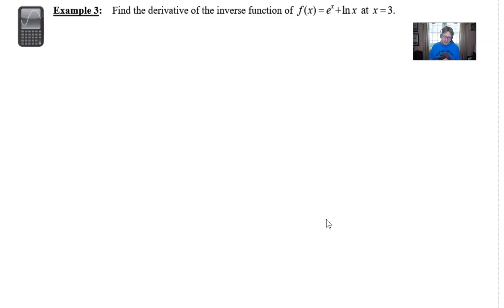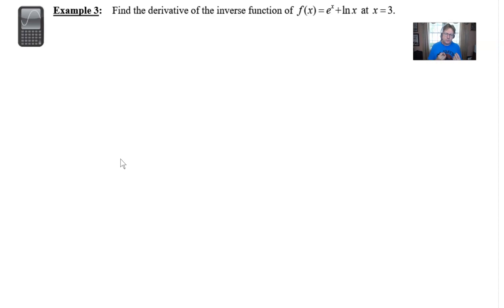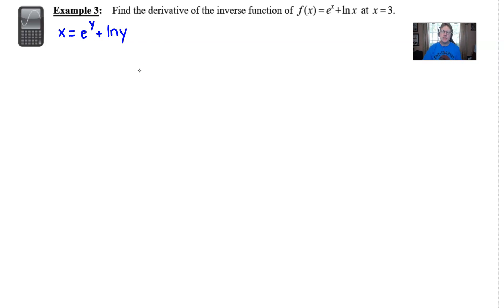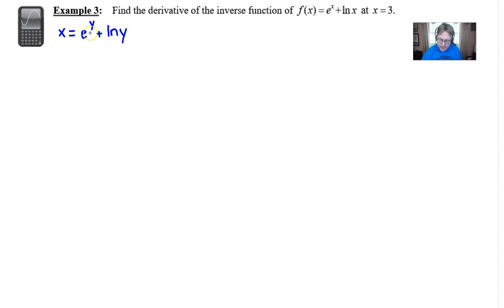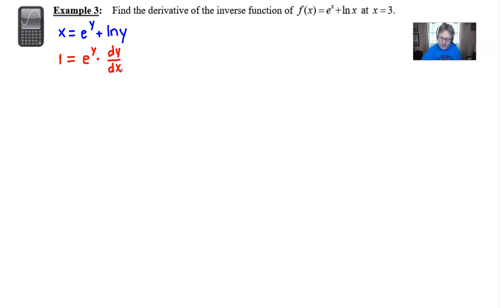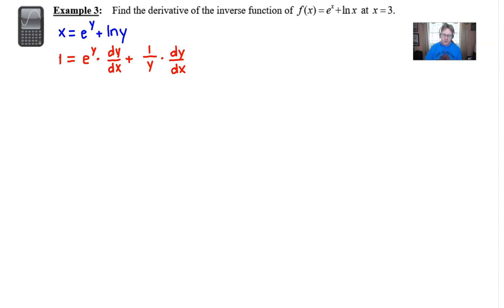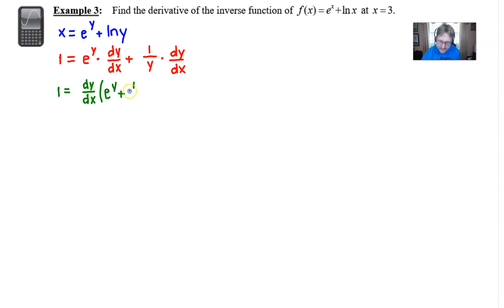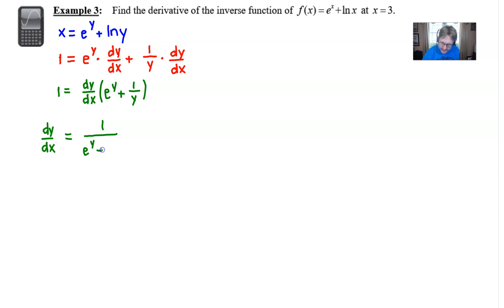Avon High School - AP Calculus AB - Topic 3.3 - Example 3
In this video, I will demonstrate the method for taking the derivative of an inverse function by interchanging the x and y values and using implicit differentiation.  The example in this video is f(x)=e^x+ln(x).